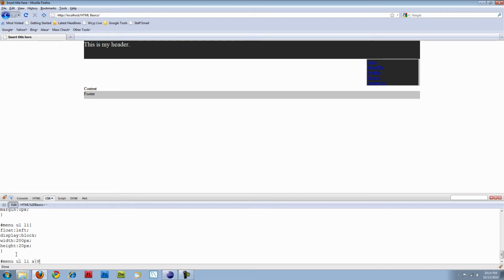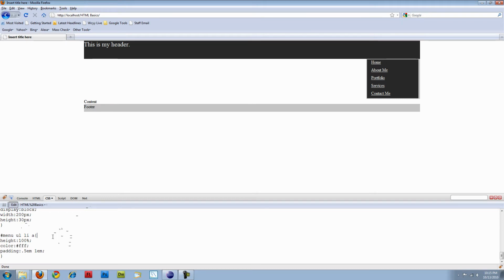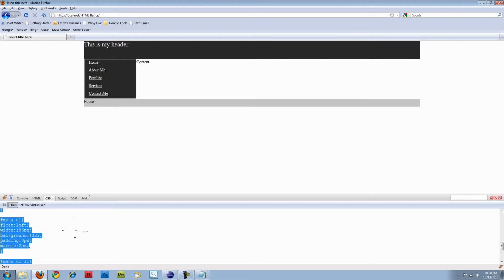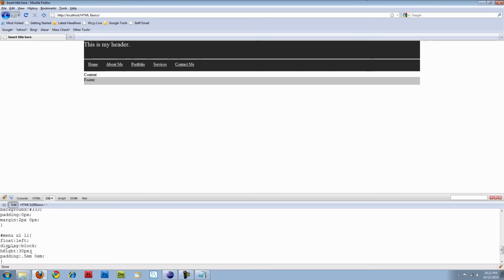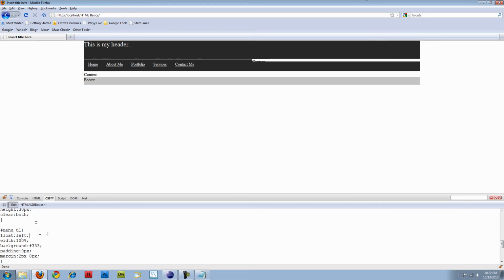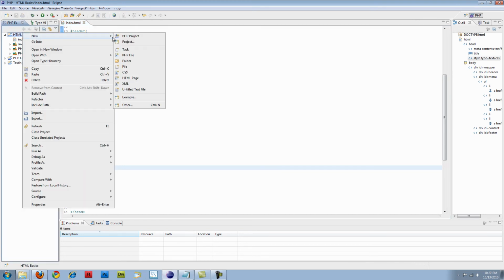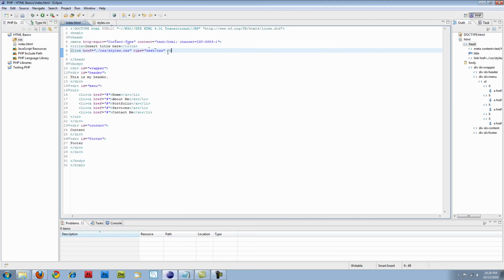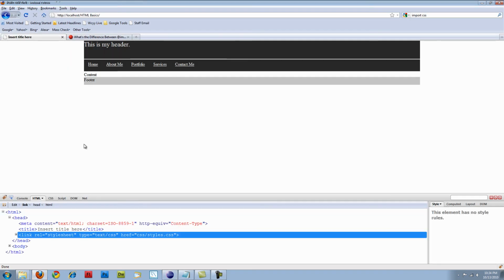Basic HTML - Part 5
This series of videos will cover basic html from document structure and tag structure to basic css and external css includes